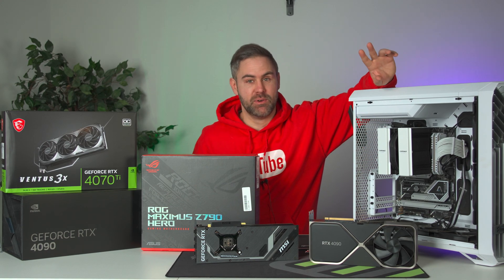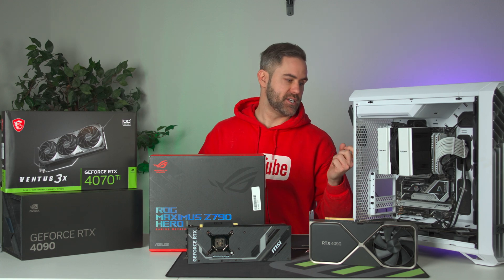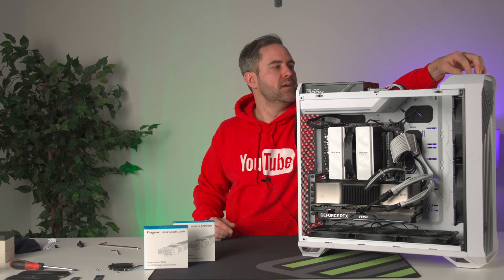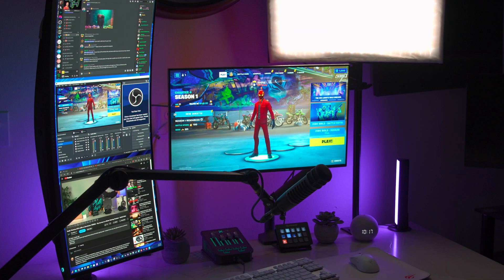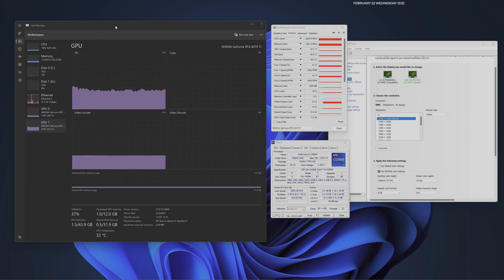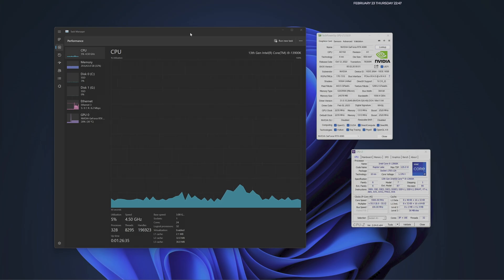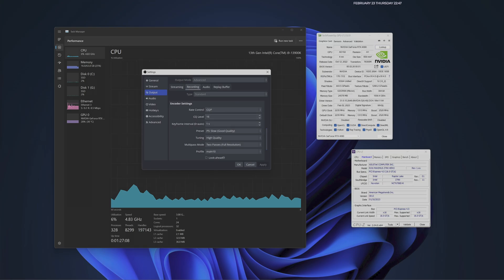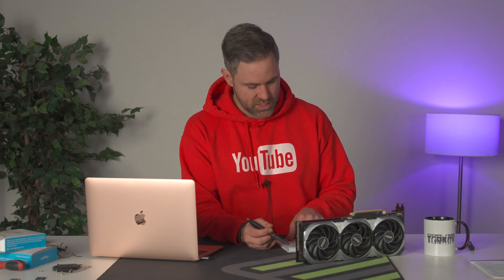Dual RTX 4090 & 4070Ti - Single PC Build - OBS Streaming & Recording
This Dual GPU Setup is to test running the RTX4070Ti for game recording and streaming while the RTX 4090 runs the gameplay on separate monitors. We will be running the Intel 13900k for the CPUI. Full specs can be found below. These recordings are done in 4K HDR in Max OBS settings. The results are in the video.

Timestamps
00:00 - Intro
01:14 - PC Build
05:20 - PC Build Side Note
05:48 - Setup Overview
06:29 - Tech Information
09:01 - Fortnite
09:54 - Sea of Thieves
10:46 - Warzone 2.0
11:35 - Escape from Tarkov
12:30 - Tech Information Two
13:27 - Fortnite Second Test
14:28 - Conclusion

🖥️ PC SPECS:
Processor - Intel Core i9-13900K
Video Card - NVIDIA GeForce RTX 4090 & 4070Ti
Motherboard - Asus Prime-A Z790 DDR5
Memory - Corsair Dominator RGB 64 GB, 6200mhz, DDR5
Power Supply - Aorus 1200w Platinum
OS - Windows 11
Case - Fractal Torrent White Mid-Tower
Cooling - Noctua HN-D15S Air Cooler
Monitor - Alienware 34" QD-OLED Ultrawide
Monitor - LG 27" 4K 144hz